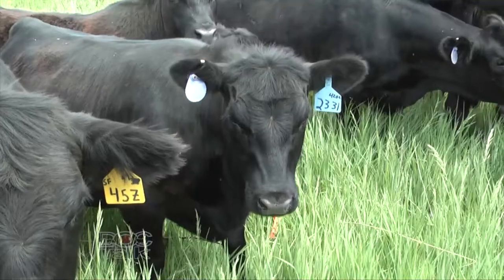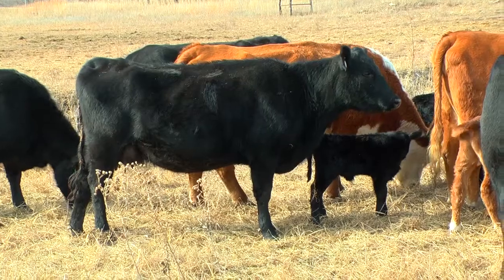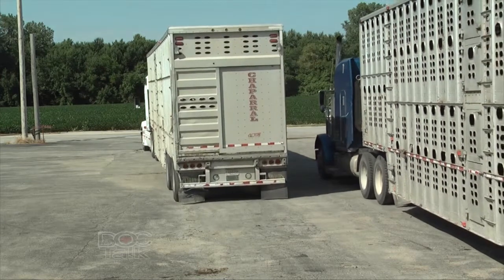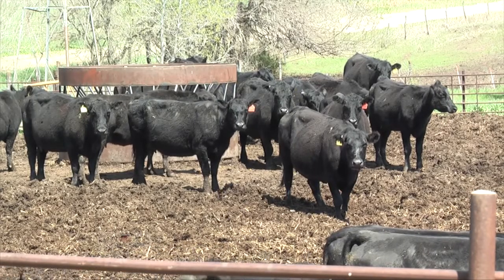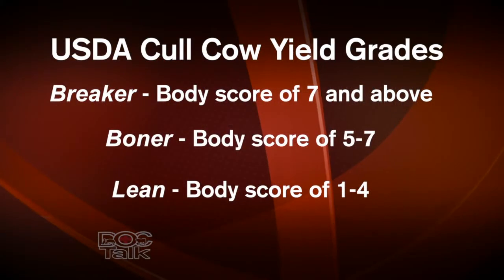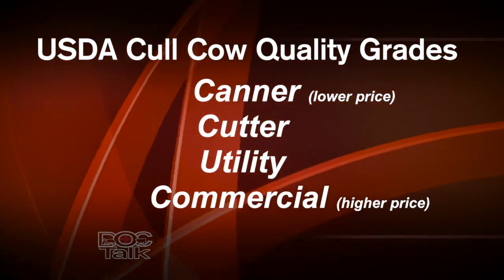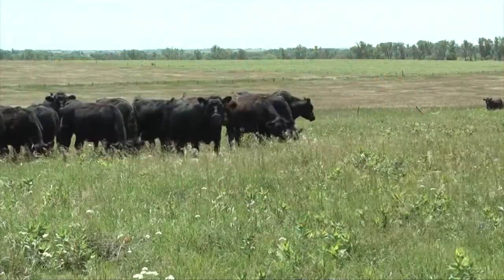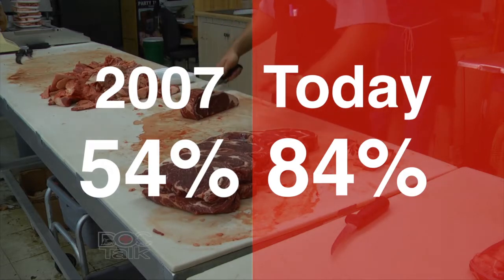DocTalk - Cull/Market Cows - Nov. 2, 2015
Today we're going to talk about cull cows. We're going to talk about some of the reasons we cull cows. We're going to talk about transportation and different issues surrounding something that is a very viable revenue stream for cow-calf operations.